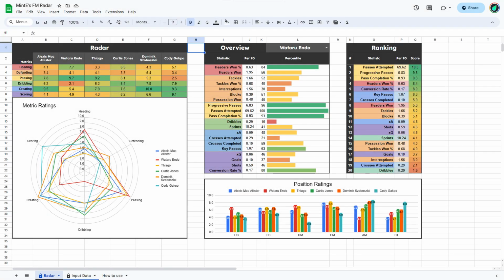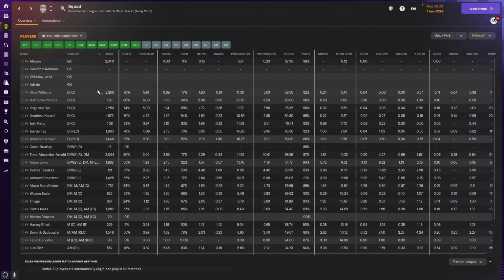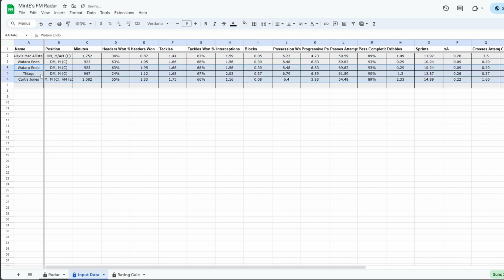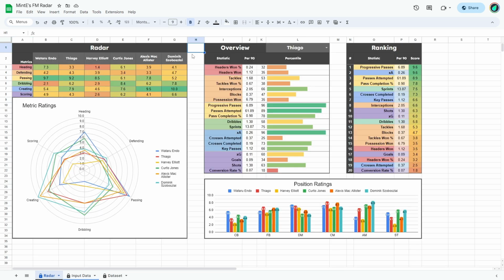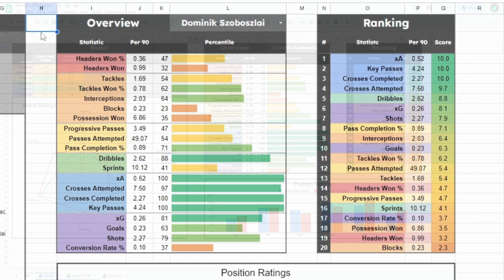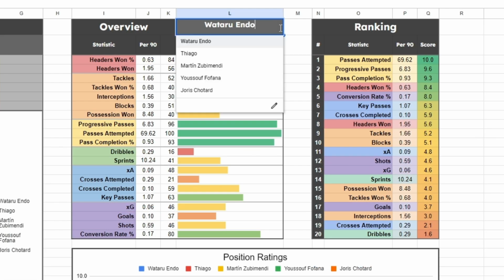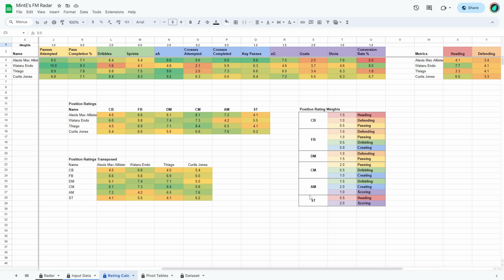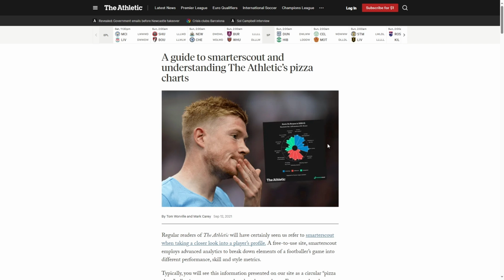FM RADAR - A Data Tool for Football Manager 2024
-- TIMESTAMPS --
00:00 Intro
00:30 Contents
00:43 1. Installation and Setup
04:24 2. Brief overview
07:03 3. Ways to use it
10:33 4. How it works
13:16 5. Acknowledgements

Let me know if you have any questions! Hope you like it :)